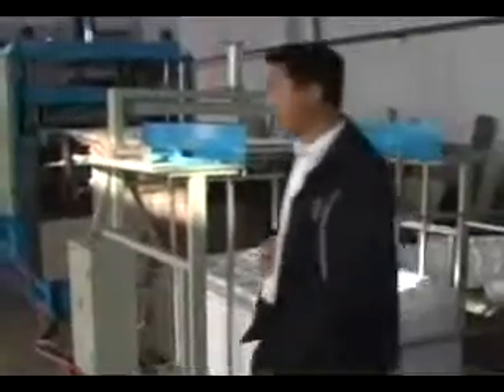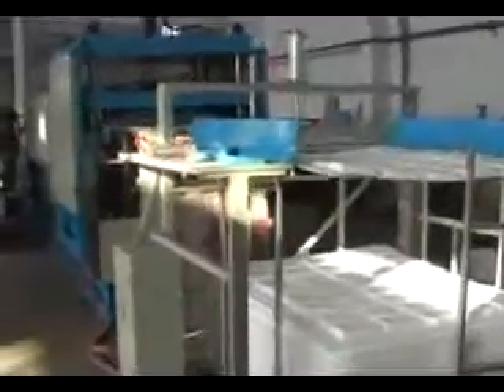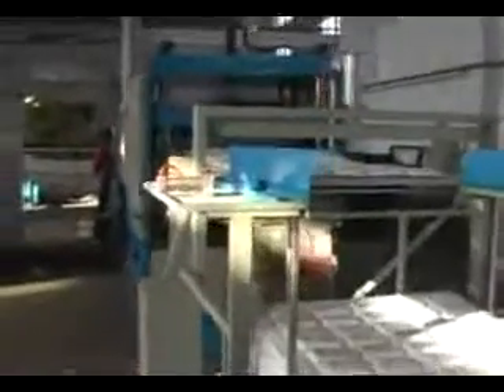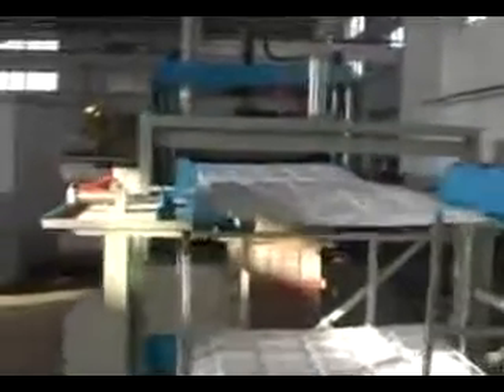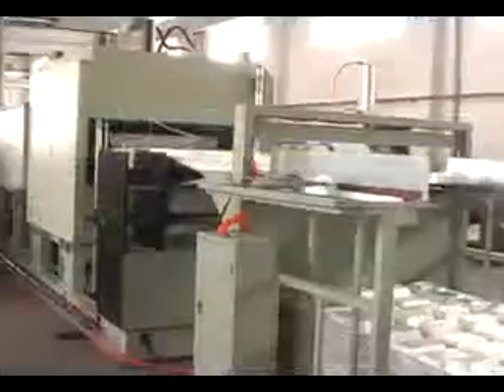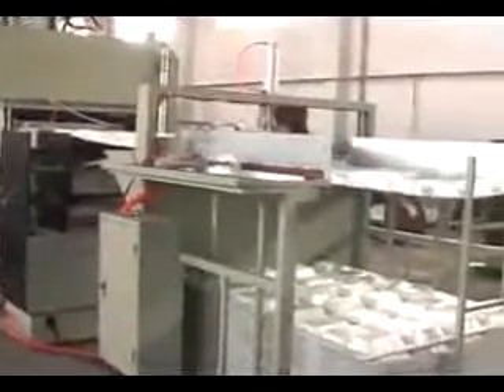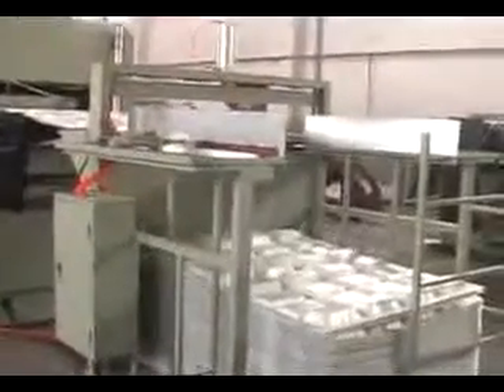jessica-PS foam sheet plastic machine -whatsapp 0086-13668652286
Skype: jessicalv2
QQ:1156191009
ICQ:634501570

eps disposabe food plate machine

1. foam sheet extrusion line: make PS foam sheet from raw material. The raw material is general polystyrene granule.

PSP Foam Sheet Extrusion Line
Product introduction
This production line adopts double-screw foam sheet extrusion technology. PSP foam sheet is a kind of new-type packing material with the features of heat preservation, safety, sanitation and good plasticity. It is mainly used to make various types of food containers, such as lunch box, dinner trays, bowls etc by thermoforming. It is also can be used to make advertisement board, industrial products packing and so on. It has stable performance, big capacity, high automation and yields quality products.
FULLY AUTO FORMING AND CUTTING INCORPORATED MACHINE
Product introduction
This forming and cutting incorporated machine designed by our company is all-powerful. The main way is vacuum forming as well as press forming and synthetical forming. It can be used for forming kinds of plastic sheet. This machine adopt PLC control, it has group possesses reliable stability, large forming area, high production and automatic degree. The machine can mainly forming the PSP material which is used to produce food container, tray, bowl, cup etc. Forming, cutting, stacking are done in the same machine, saving labor, improving efficient, lowing labor intensity and reducing production cost. Production process is to put foam sheet into forming machine, and product and wastage will come out from the rear part.

Skype: jessicalv2
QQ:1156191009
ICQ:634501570